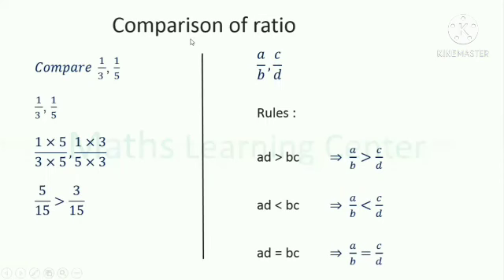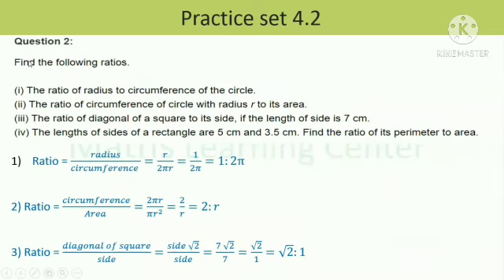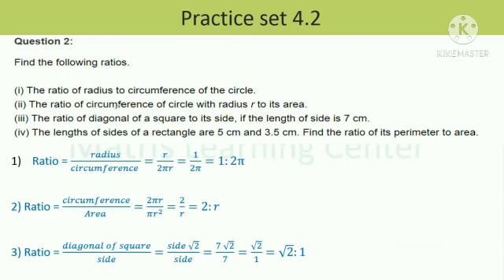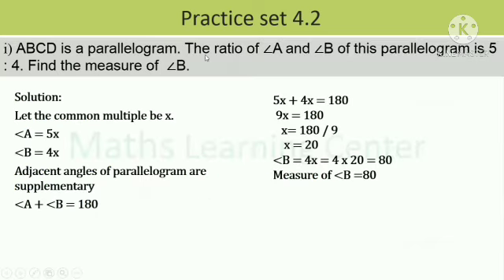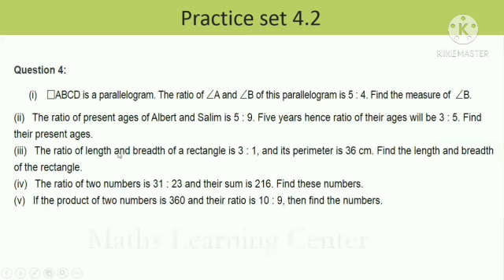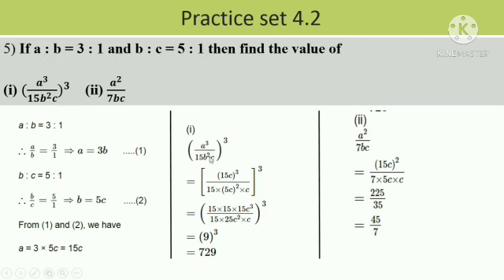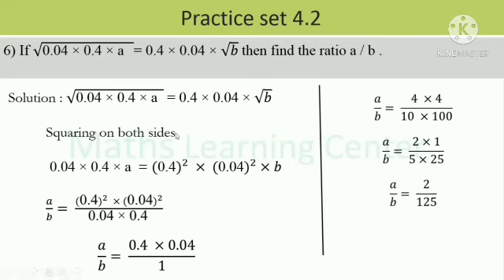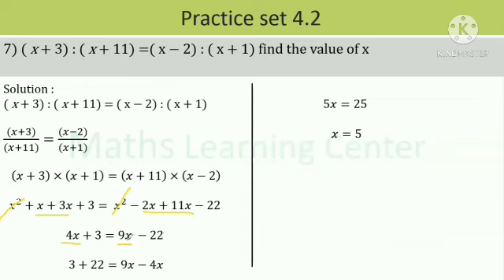Ch.4 Ratio & Proportion | practice set 4.2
In this video you will get Complete solution of Practice set  4.2 of Std 9 SSC text book
Maharashtra board.